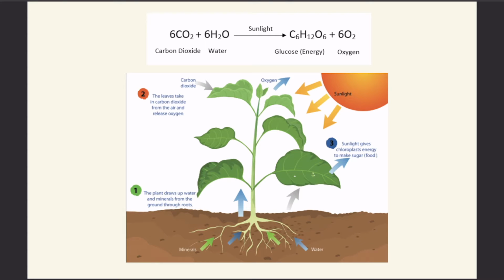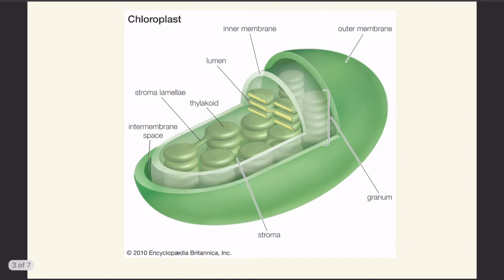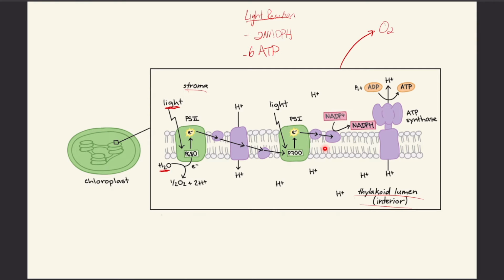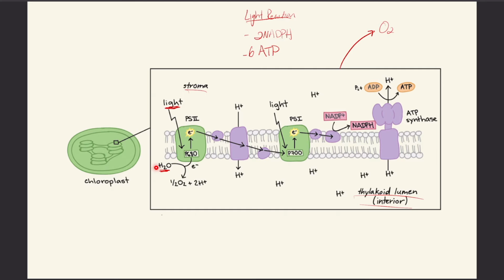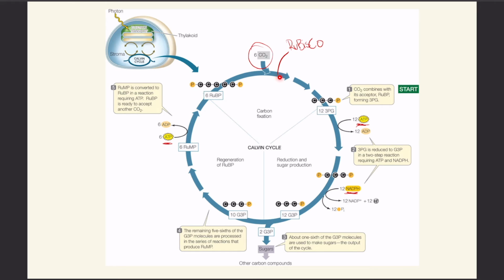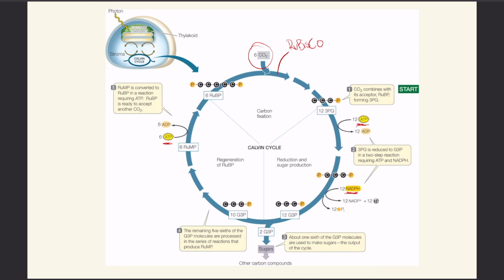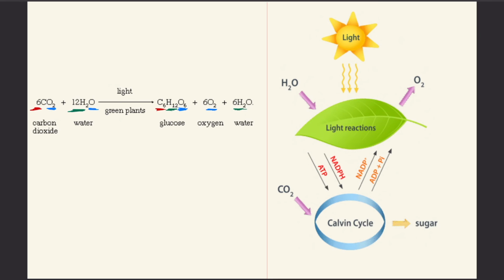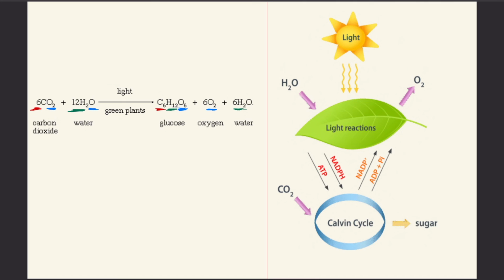AP Biology: Photosynthesis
In this video, you will learn about the biological process of photosynthesis.